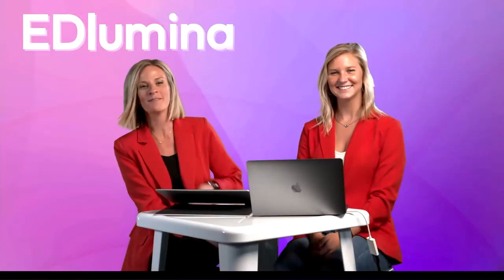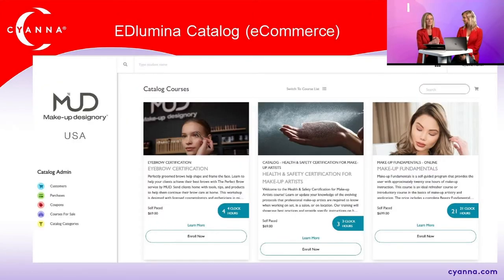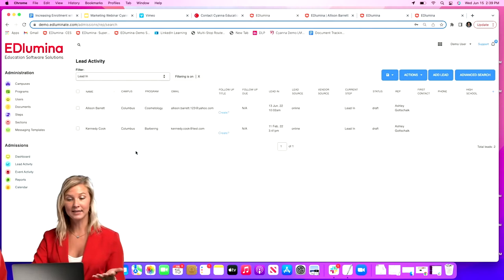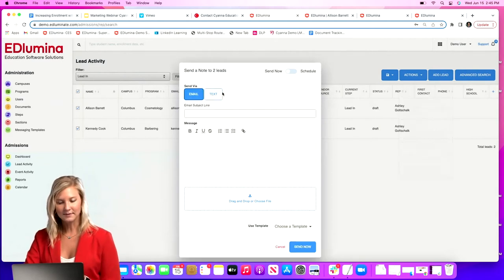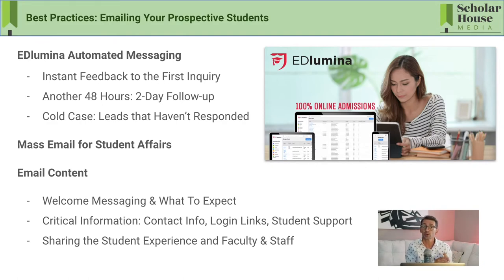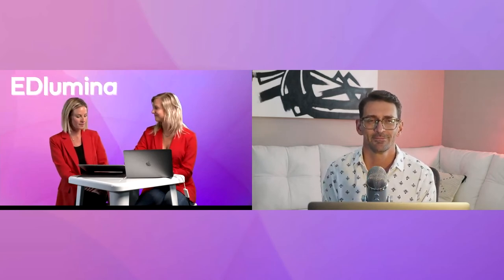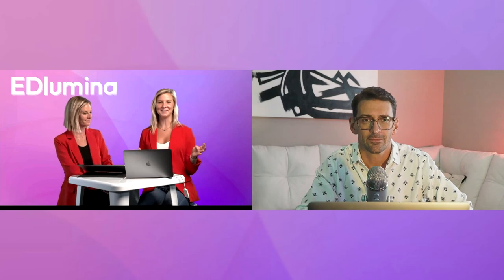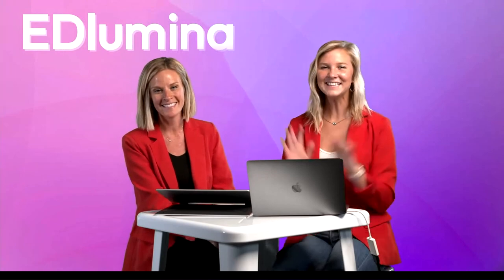Cyanna Webinar : Increasing Enrollment with EDlumina